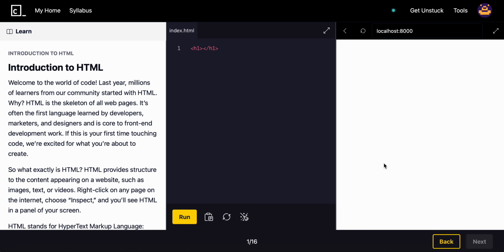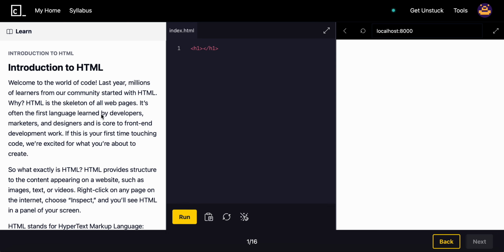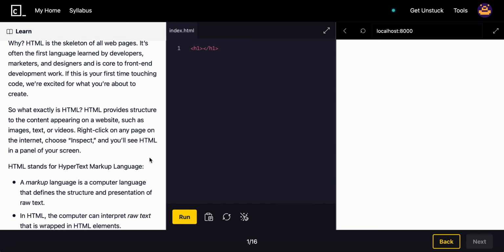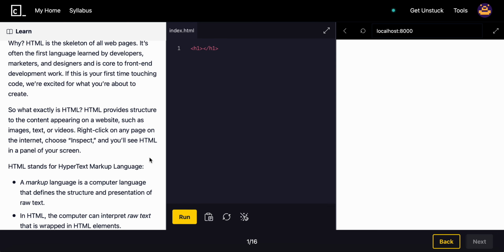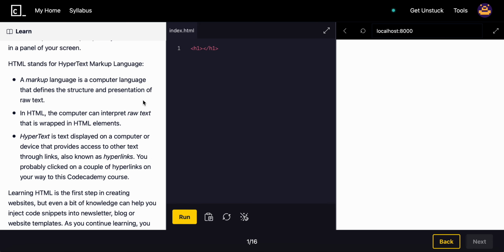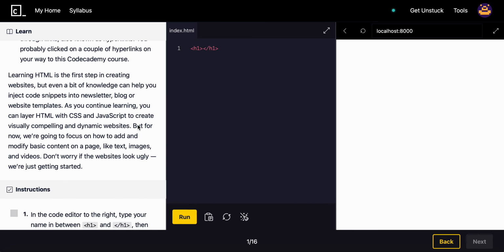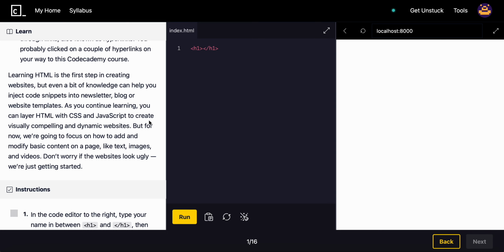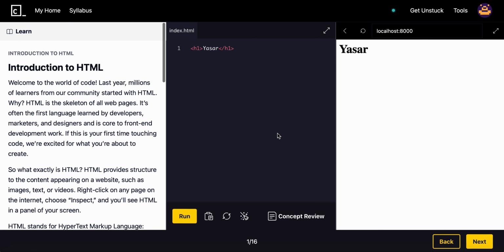Introduction to HTML | Episode 15 | Codecademy Full-Stack Engineer Career Path